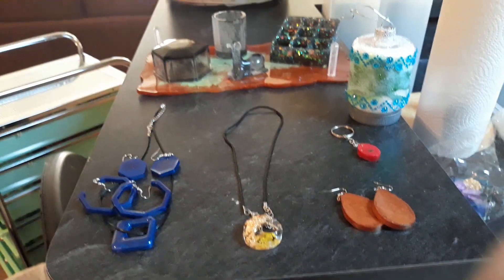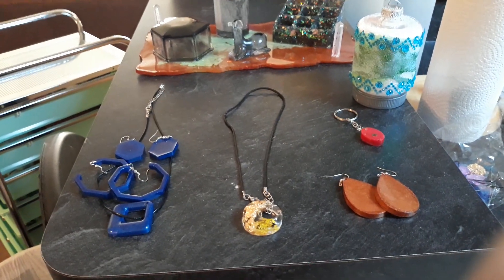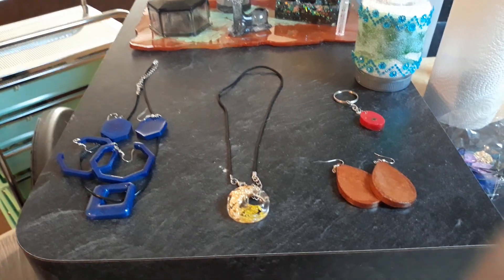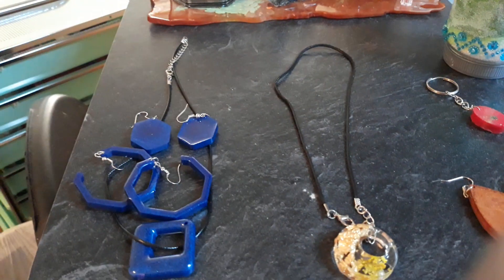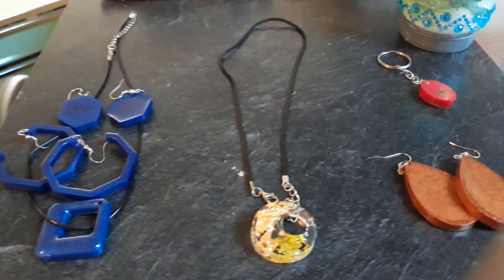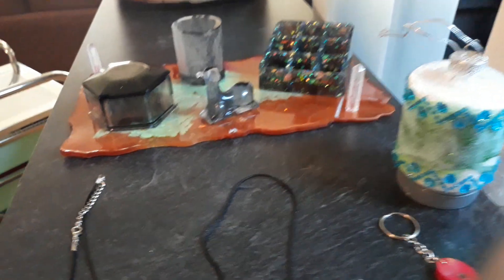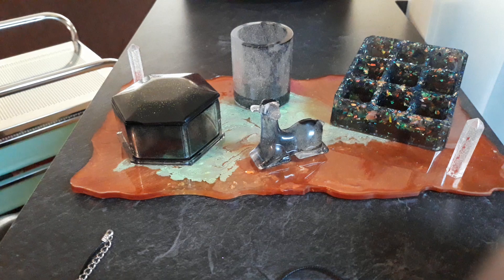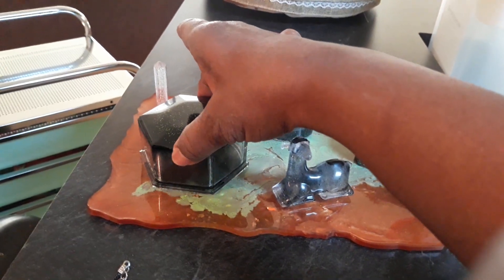DIY Products I Have Made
if you are interested in any of these items please let me know